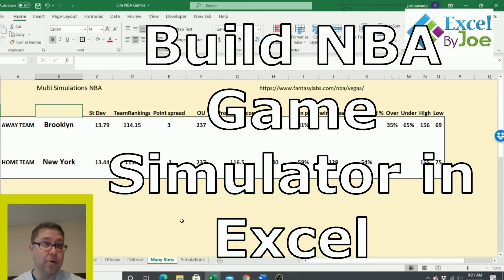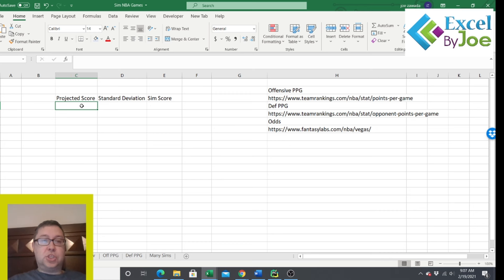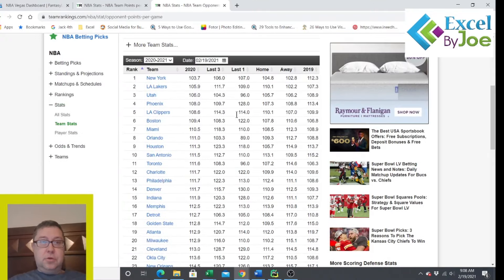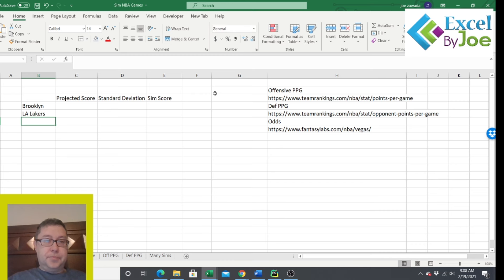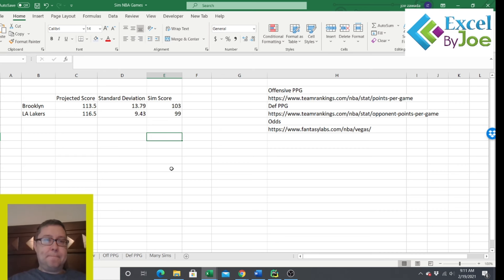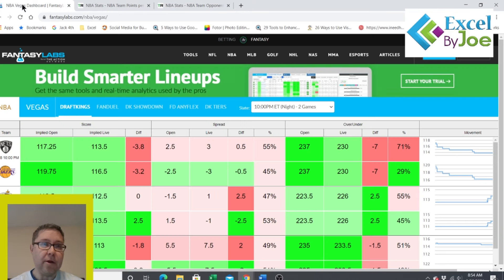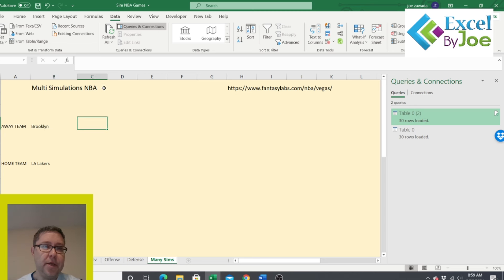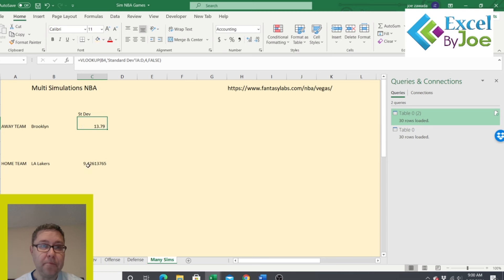NBA game simulator in Excel spreadsheet - run 1000's Simulation of NBA Basketball Games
NBA game simulator in Excel spreadsheet - run 1000's Simulation of NBA Basketball Games  -  Standard deviations come from this seasons games and don't need to be updated daily.